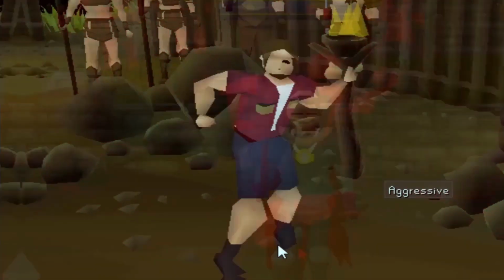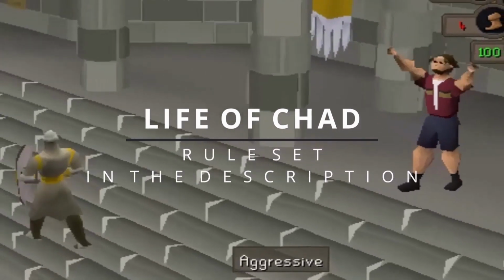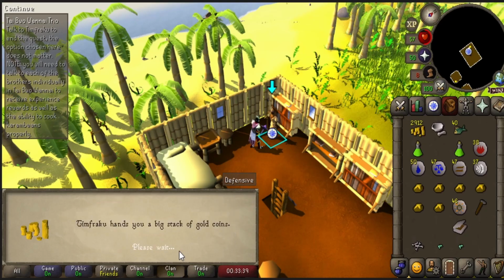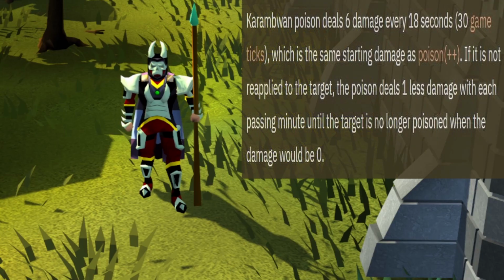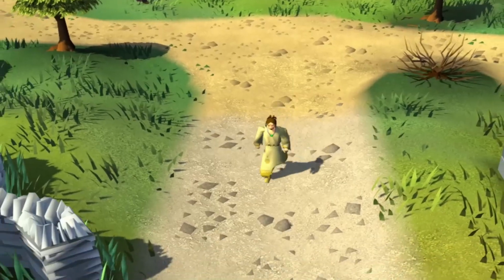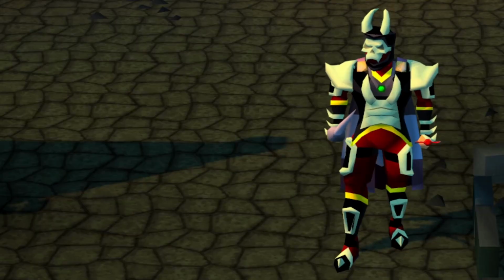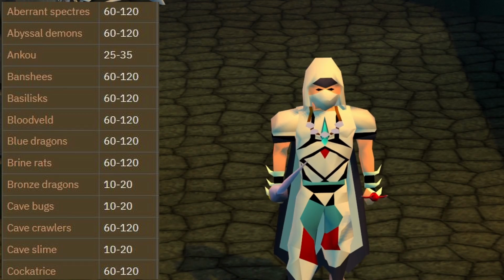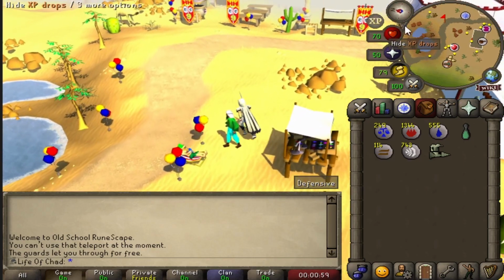This Forgotten Quest Item is OUR ANSWER! | Life of Chad #7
Life of chad is an Untradable equipment-locked ironman in osrs. This account is an ironman which means I cannot trade or interact with any players, I am also not allowed to equip any items that are tradable. My main goal is to have fun, discovering and exploring unique untradable items/equipment that does not get used a lot in Runescape.

Rule Set:
 1. Only allowed to equip untradable items

Exceptions:
 1. Allowed to equip tradable items required for clues and quests as a lot of untradable items come from quests and clues
2. I may equip only equip items If they are Untradeable during time of equip - EX: Barrows/Trident are not allowed
3.Blow Pipes would be allowed - however there are no Untradeable darts thus we will not be using one - as all ammo is tradeable
4. Ornament Kits are allowed to make items untradeable - although we haven't used one yet
5.  ANY QUESTIONS PLEASE LET ME KNOW :)!

0:00 Intro
0:18 previously on LOC
0:45 This Changes Everything
1:23 Dach Returns
2:00 Poison???
2:30 Tai Bwo Wanno trio
3:10 Rune Spear(KP)
4:18 The Journey
4:55 Backup Plan
6:05 The final Kill
6:35 Further Prevention
7:23 - worst slayer master
8:00 best slayer master
9:18 SKI's